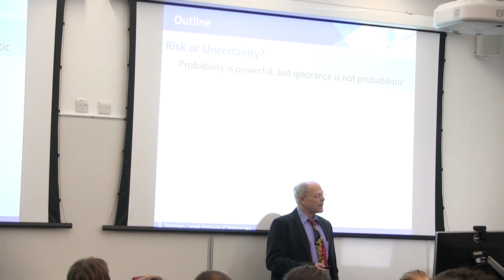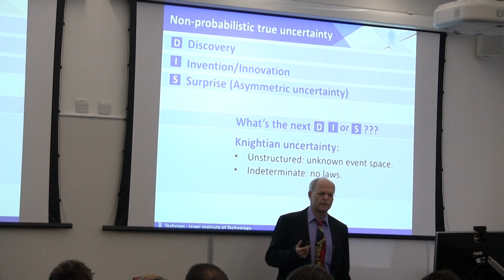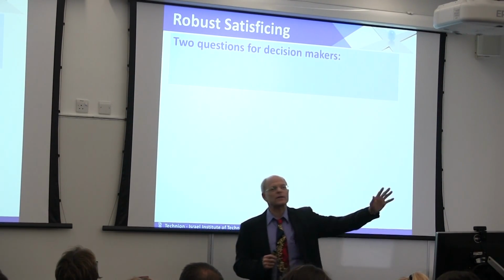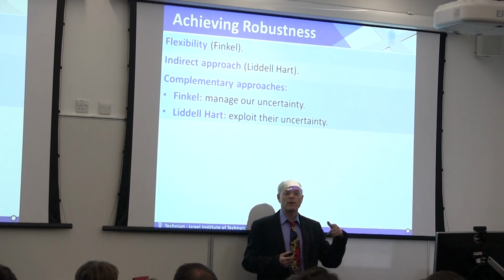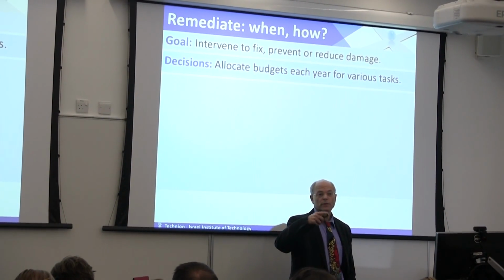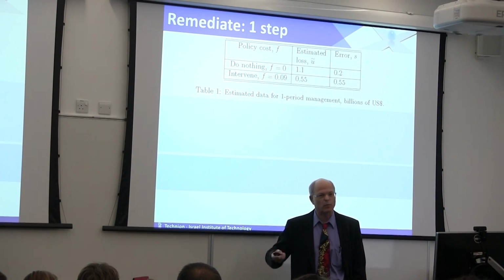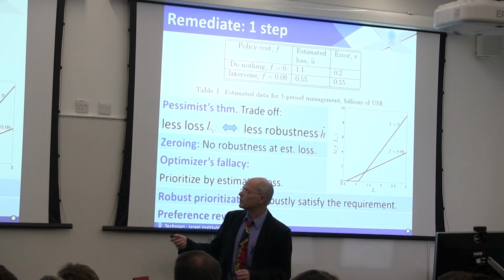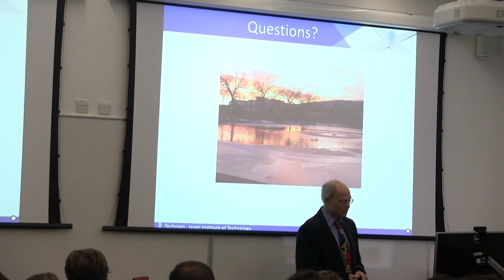Policy for Environmental Change: Info-Gap Response to Uncertainty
Yakov Ben-Haim of the Israel Institute of Technology, gave a talk on the info-gap response to uncertainty in November 2016, as part of the Environmental Change Institute's Big Ideas Seminar Series.

History is full of surprises: the Fukushima tsunami and nuclear disaster (March 2011), the tsunami in the Indian Ocean (December 2004) where it was not at all expected (unlike the Pacific Ocean where tsunamis are far more common), the rapid market penetration of Sports Utility Vehicles (SUVs) in the US with resulting higher CO2 emissions, surprisingly acidic rain in hardwood forests of New Hampshire in the 1960s, and so on. Uncertainty, ignorance, and the potential for surprise are all unbounded, and the unknown future is a major challenge in strategic planning and policy prioritization.
There is a moral imperative to do one's best when making high-consequence decisions. However, our understanding is often wrong and we are frequently surprised by innovations and events. Using our faulty models in trying to optimize policy outcomes is infeasible, even irresponsible. The practical implication of severe uncertainty is that we must ask: What outcomes are required? What performance is essential? How can we be robust against surprise? We consider two examples: the innovation dilemma in remediation, and the paradox of optimal monitoring and surveillance.